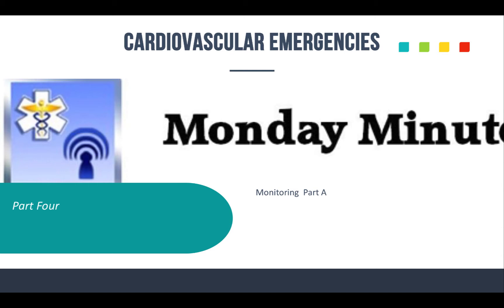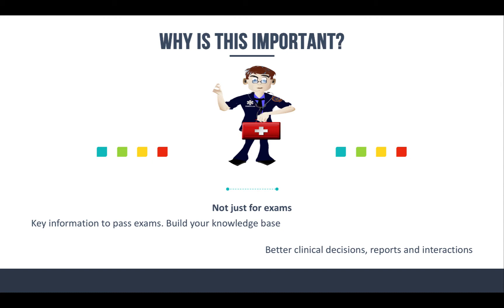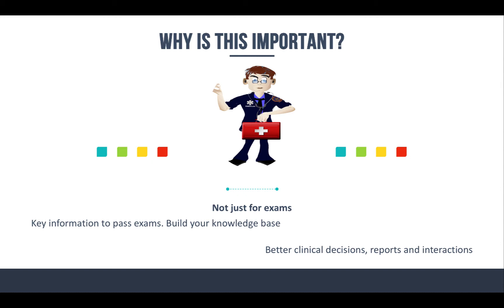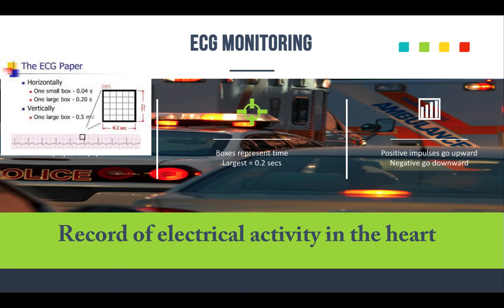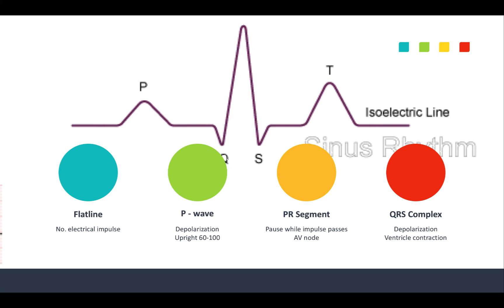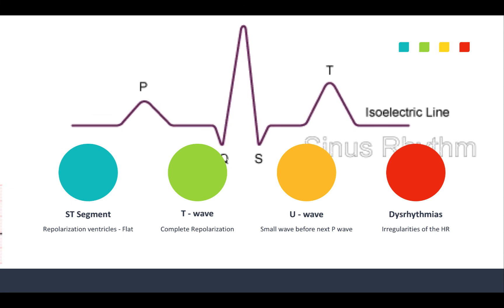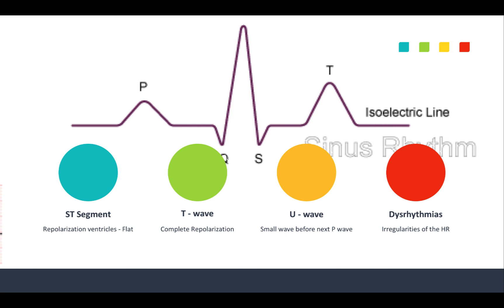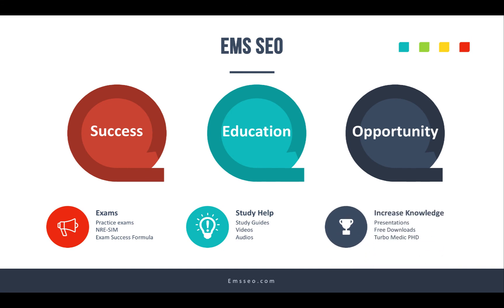ECG Monitoring | Cardiovascular Emergencies P4 | EMS Study Help Tips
ECG monitoring is a big part of being a paramedic in EMS. When we assess our cardiovascular emergency patients there are key elements you must know and understand. This helps you make appropriate treatment and transport decisions and also helps you when taking EMS exams.

This weeks Monday Minutes focuses on ECG monitoring and gives key points you will see on EMS exams.